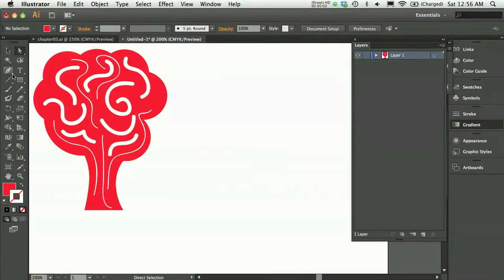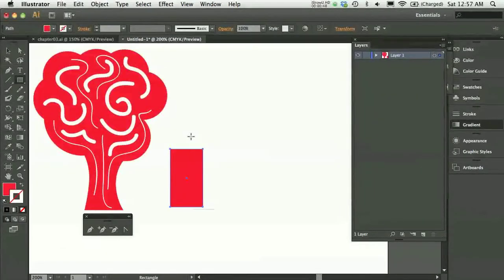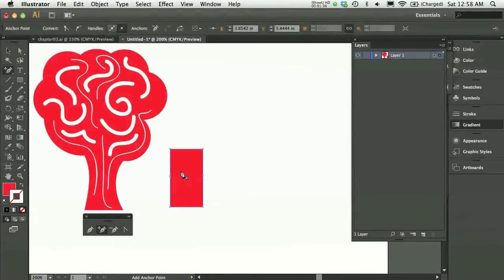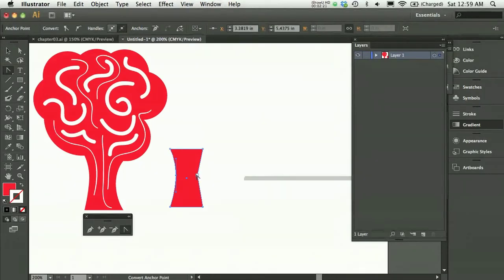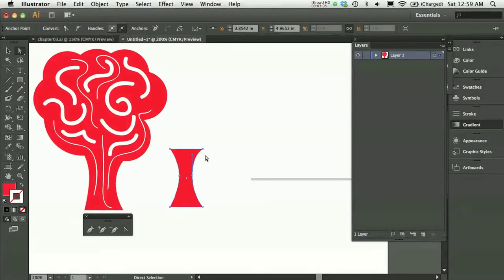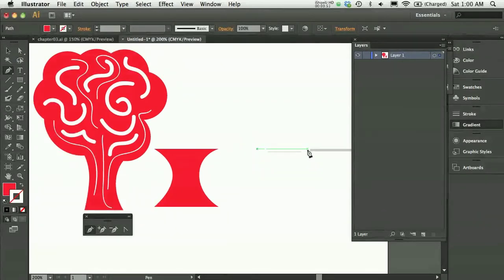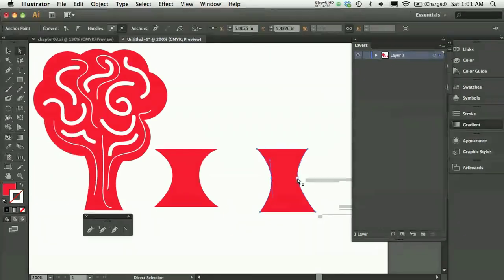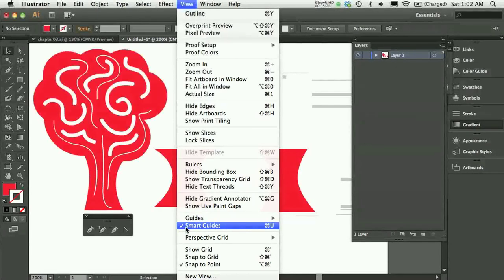Screencast 3-1 Modify Paths with the Pen and Direct Selection Tools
The Pen and its related tools can be difficult to master. Working with anchor points is not as intuitive as drawing with a pen (perhaps the tool is misnamed). In this screencast xtine demonstrates adding and modifying anchor points and adjusting Bézier handles.